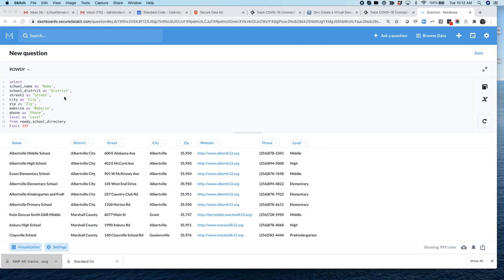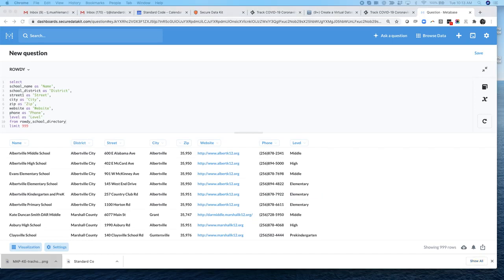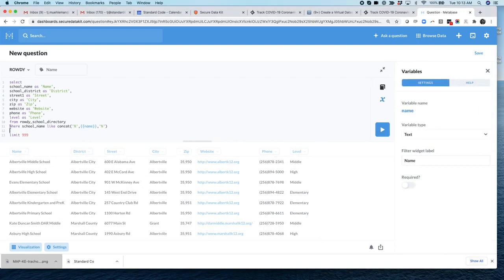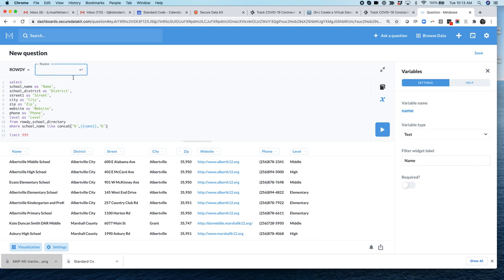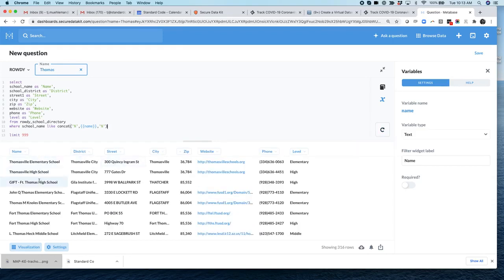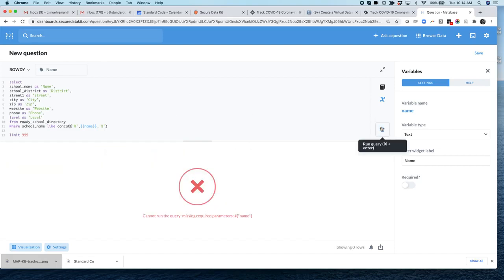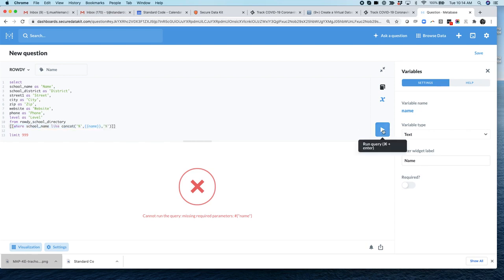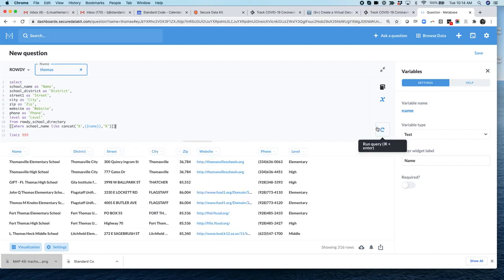Metabase Tutorial - Using Optional Like Parameters in Metabase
Standard Co is setting the Standard for Data Management -- as such, we rely on partners like Metabase to help power and streamline our proprietary toolkit, Standard Data.

Metabase works in conjunction with Standard Data to power some of our finest, clean dashboards pulling from complex datasets with simplicity and convenience, such that laypeople and non-data nerds will understand insights with ease.

Here's how we use Metabase to support our real life Data Management projects, such as mapping every school in the United States -- specifically "Optional Like Parameter" usage.

Standard Co. Setting the Standard for Data Management. Powerful tools. Real human support. Do more with data.

Let's Talk.